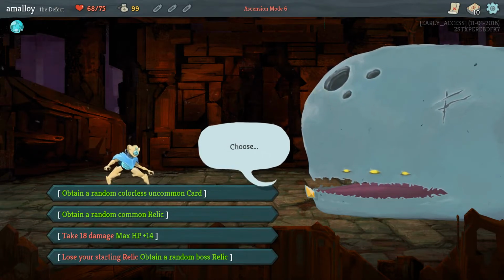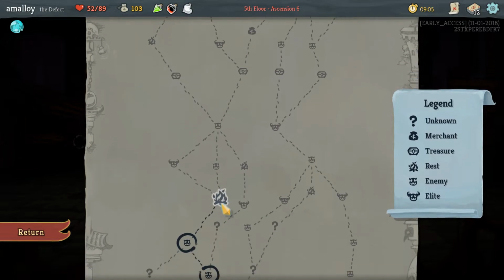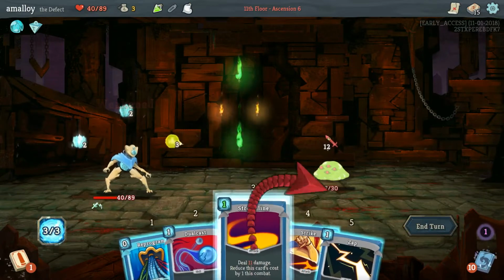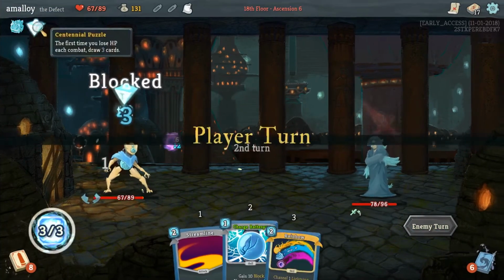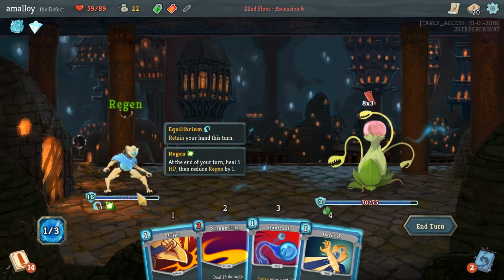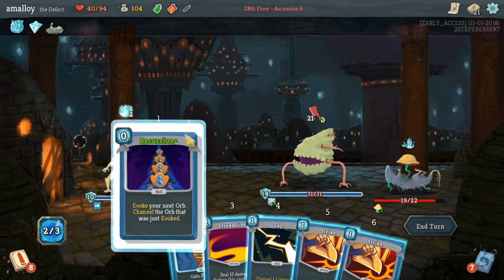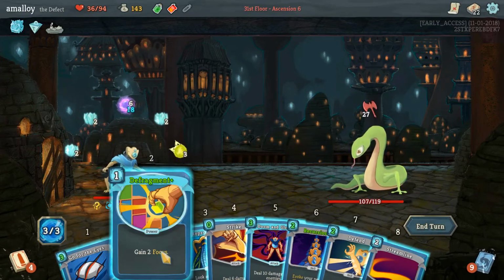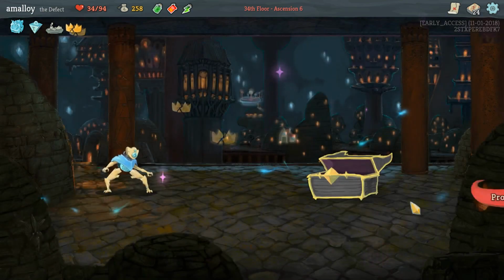[Slay the Spire] Indirection (D6)